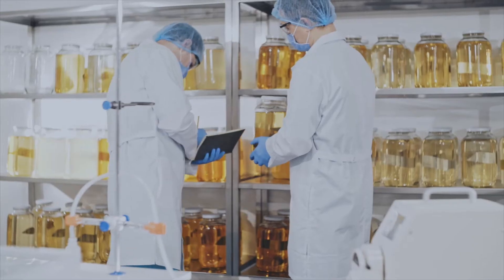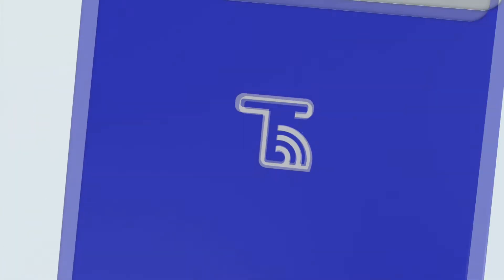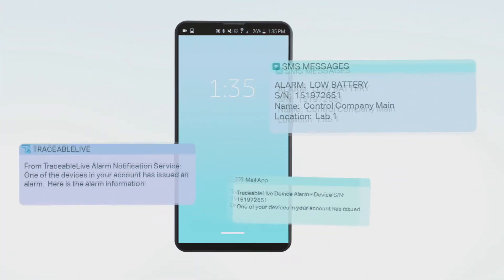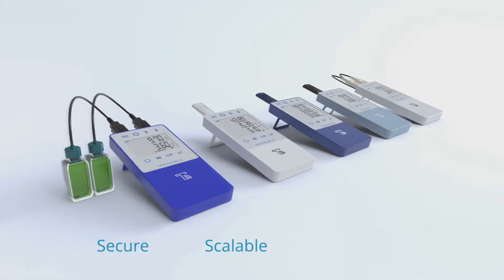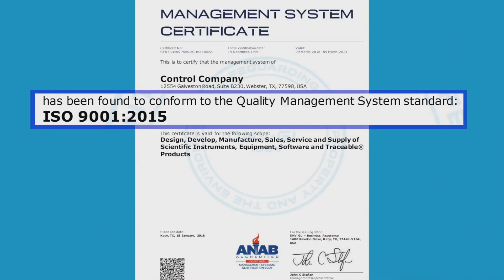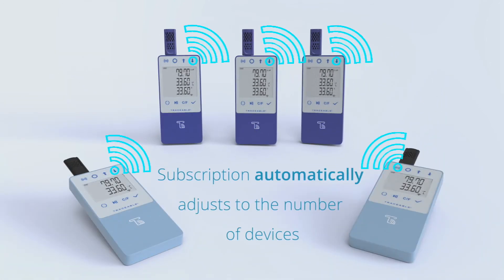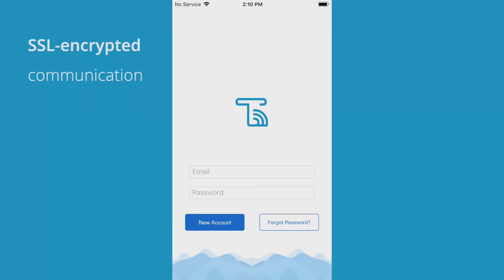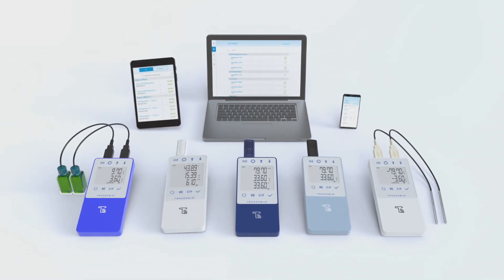New Traceable Live Options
Reduce your Risk! Simplified Cloud Monitoring with TraceableLIVE®